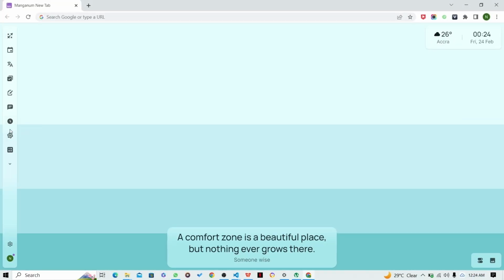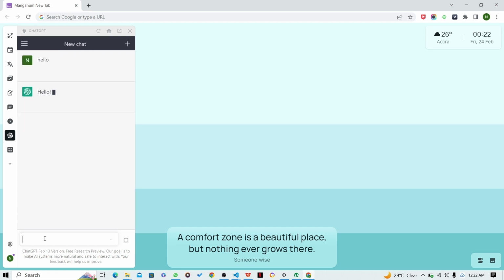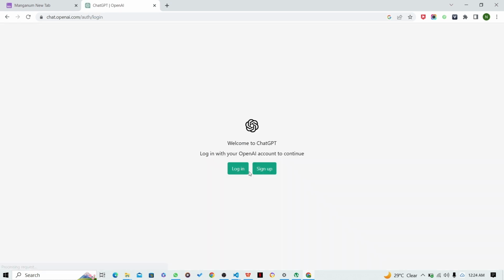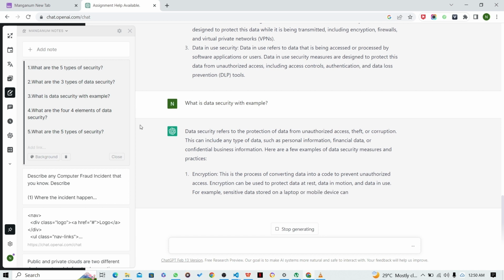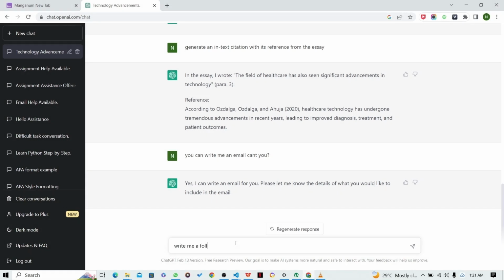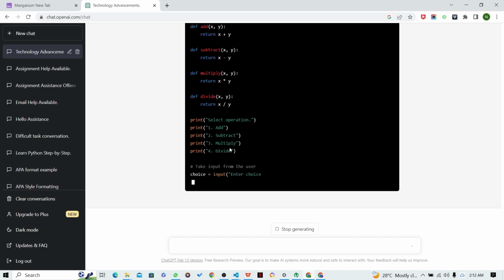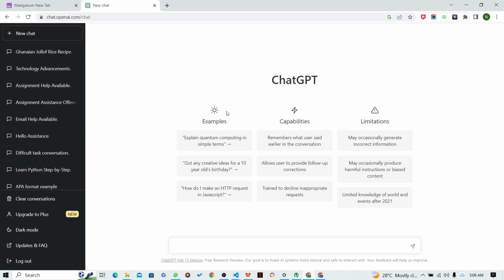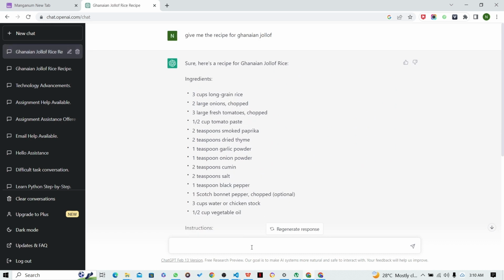Chat GPT, A Hands-On Journey. STEP BY STEP GUIDE.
In this video, we'll explore the world of artificial intelligence chatbots, specifically ChatGPT, a large language model created by OpenAI. ChatGPT is capable of generating human-like responses to text-based queries, making it an exciting tool for conversational AI enthusiasts and developers.
And can solve the some of the most herculean of tasks